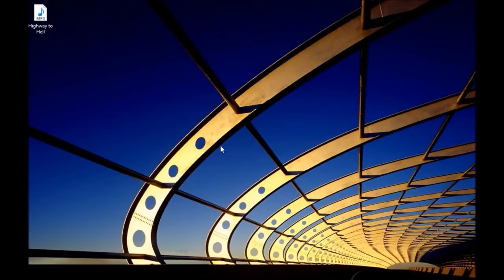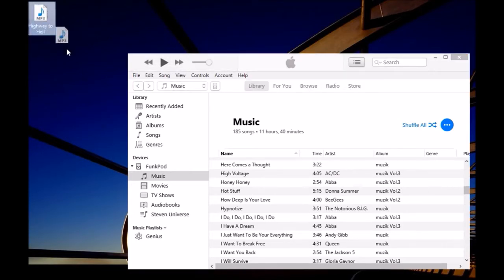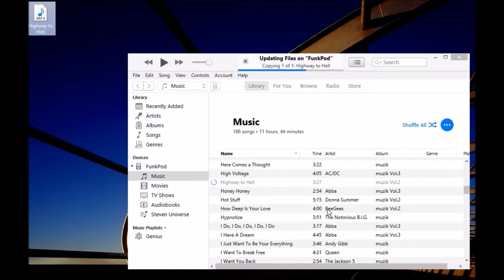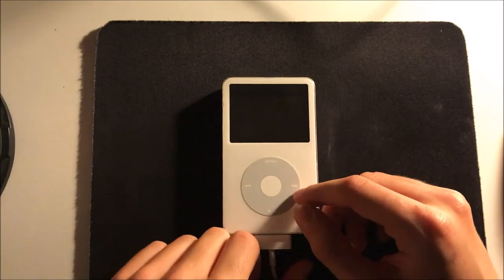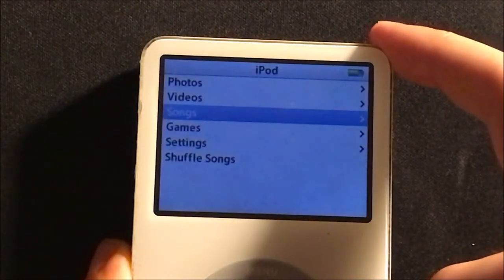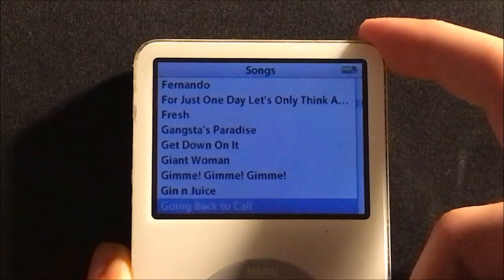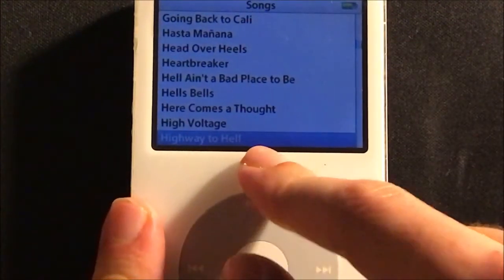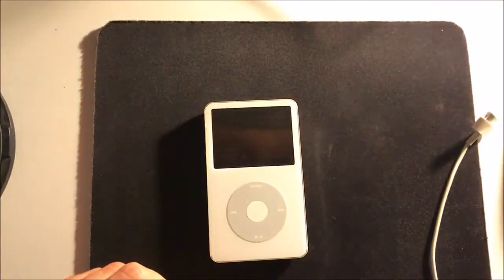How to upload MP3 files to an iPod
In this tutorial I will show you how to upload MP3 files to an iPod through iTunes
Originally uploaded on May 12, 2020